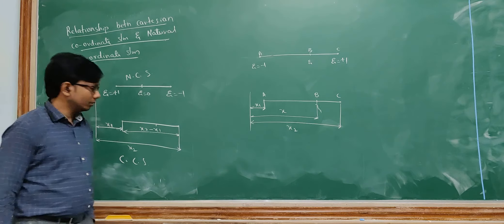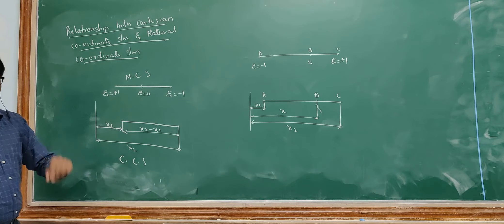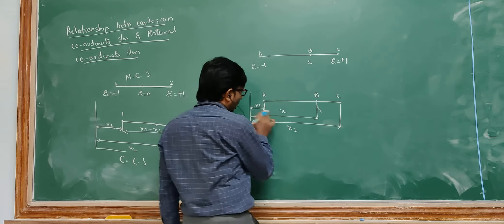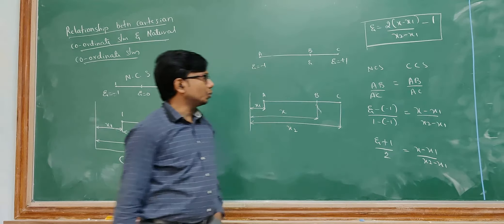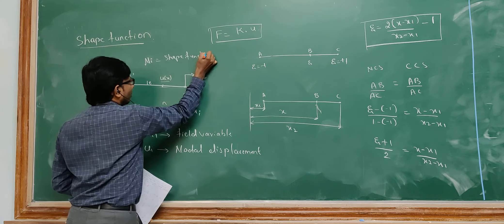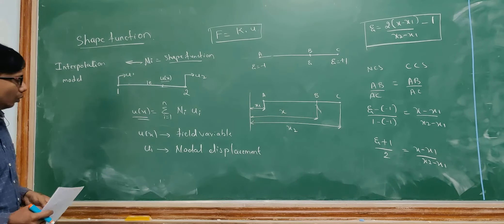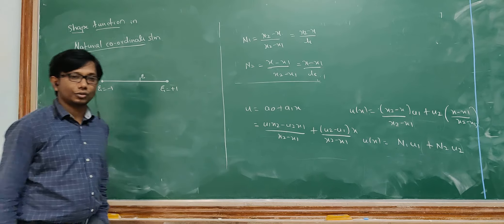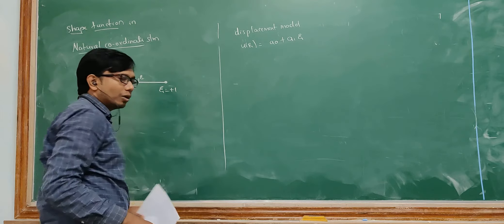shape function derivation